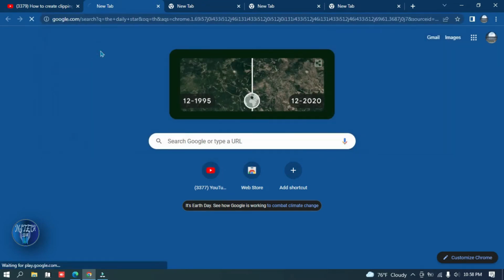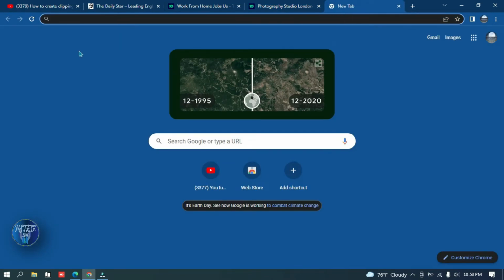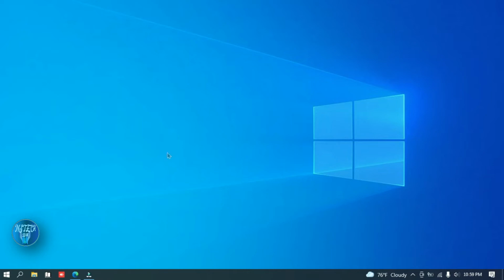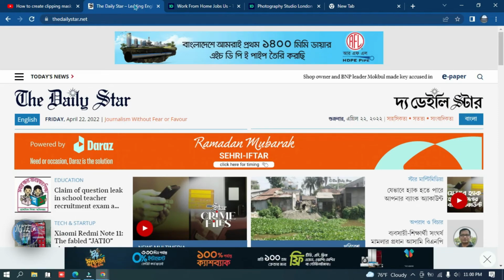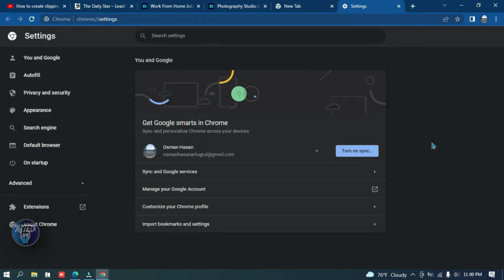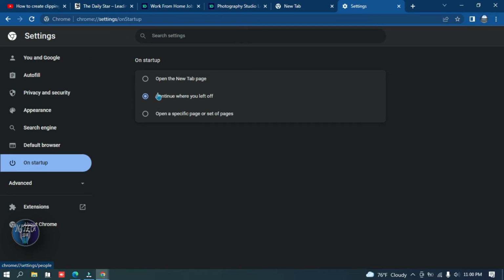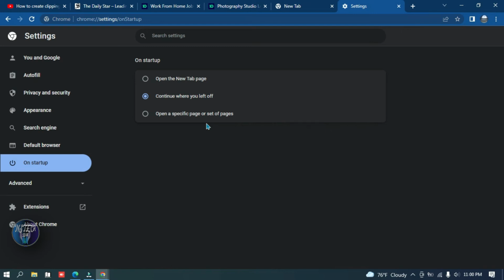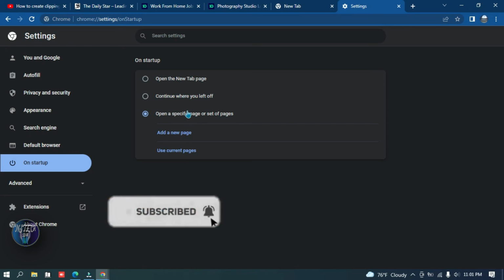Best Google Chrome Browser Tips//Fix Up If Tab Turn Off In Browser//খুবই গুরুত্বপূর্ন সেটিংস গোগল এর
Hello everyone
This content help you to choose smart tab setting in chrome browser. If you are working in your browser , its closed now apply this settings enjoy your smart browser.